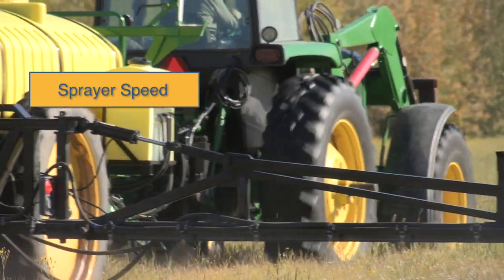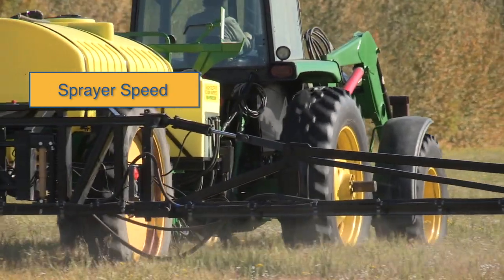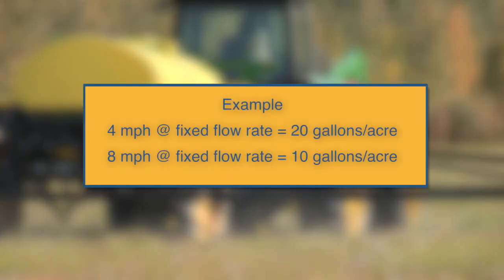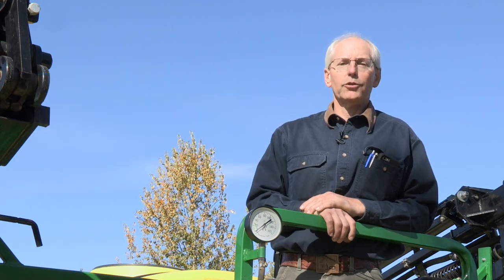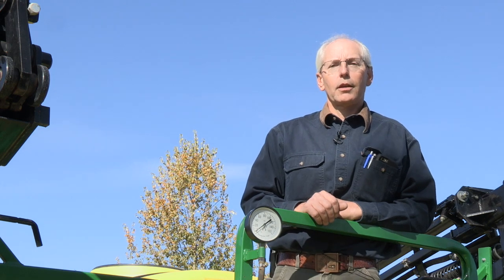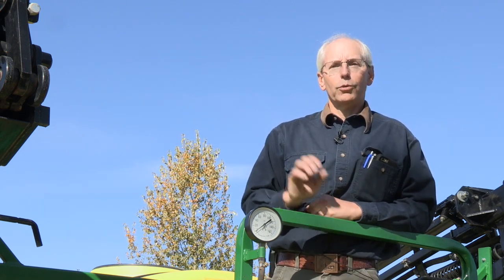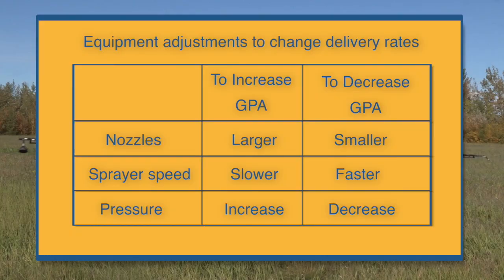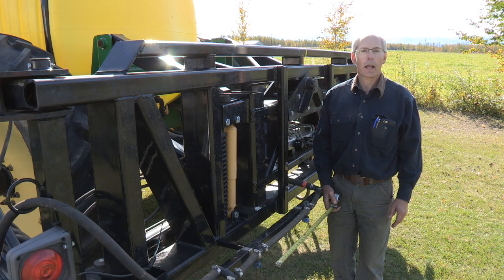Calibrating a Tractor-Pulled Sprayer with Phil Kaspari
This video is about Tractor towed sprayer calibration. If you're looking for calibrating a backpack sprayer, that video can be found